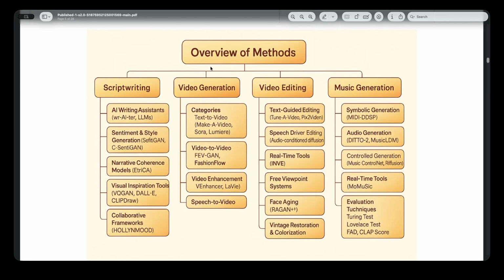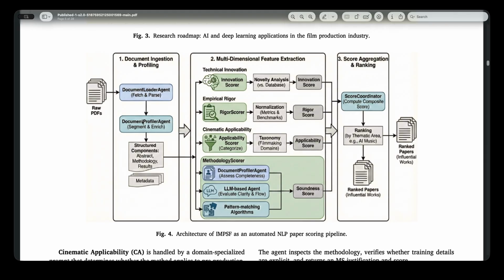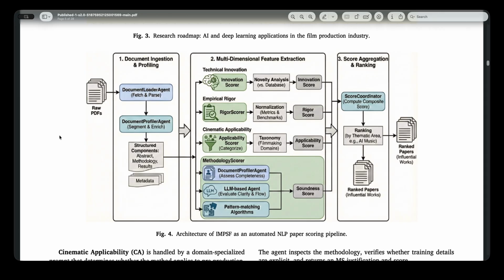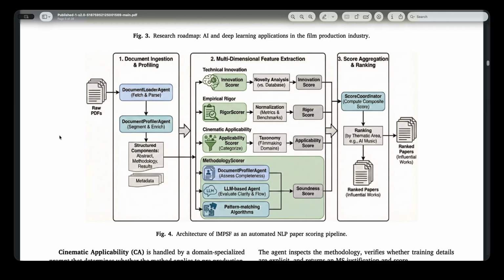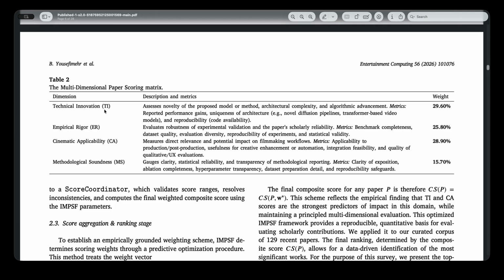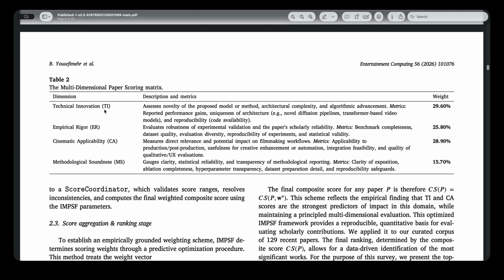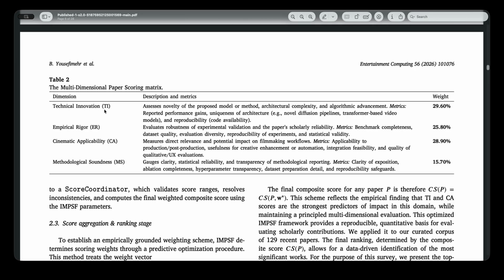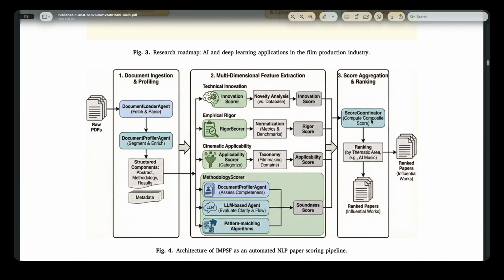A systematic review for 2019–2025 on deep learning models in the film production industry (IMPSF )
A systematic review for 2019–2025 on deep learning models in the film production industry, Behnam Yousefimehr, Mehdi Ghatee, Shervin Ghaffari, Arash Arasteh, Parsa Ahmadi, Amirhossein Ghane, Sina Esnaasharieh,
Entertainment Computing, Volume 56, January 2026, 101076

Highlights
• Proposes IMPSF: a novel, quantitative framework for evaluating AI in film research
• Analyzes filmmaking pillars: Scriptwriting, Music & Video Generation, and Editing
• Identifies AI as an augmentative tool in cinema powered by diffusion models/LLM/GANs
• A research roadmap and taxonomy for computational creativity in cinematic artistry

Abstract
The integration of artificial intelligence (AI) into film production is fundamentally reshaping cinematic creation. This survey presents a systematic review of deep learning applications in the film industry from 2019 to 2025, analyzing their impact across four core pillars: Scriptwriting, Video Generation, Video Editing, and Music Generation. To overcome the limitations of subjective qualitative reviews, we introduce the Intelligent Multi-Dimensional Paper Scoring Framework (IMPSF), a novel methodology for the quantitative and reproducible evaluation of scholarly literature. The IMPSF employs a multi-agent system to assess papers across four key dimensions: Technical Innovation, Empirical Rigor, Cinematic Applicability, and Methodological Soundness. A critical innovation is our empirically grounded weighting scheme for these dimensions, optimized on a targeted subset of the S2ORC corpus to reflect performance in cinematic AI workflows. Applied to a curated corpus of 129 publications, the IMPSF identifies and ranks the most significant contributions. Our analysis reveals that AI serves primarily as a powerful augmentative tool, with substantial advancements in each domain driven by technologies like diffusion models, large language models (LLMs), and generative adversarial networks (GANs). This review not only synthesizes the current state of the art but also provides a structured taxonomy, a research roadmap, and a foundational framework for future innovation at the intersection of computational creativity and cinematic artistry.